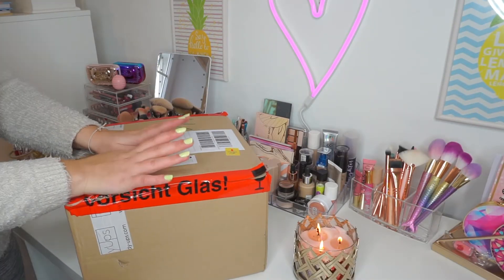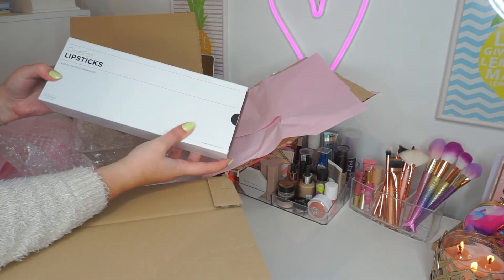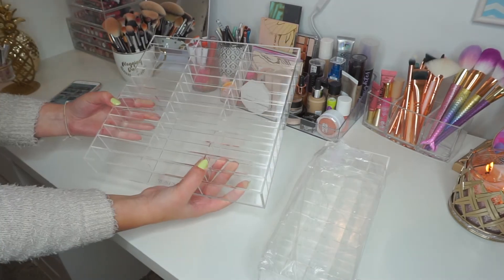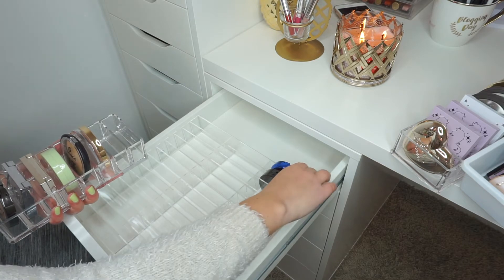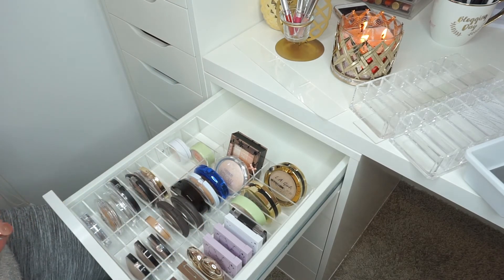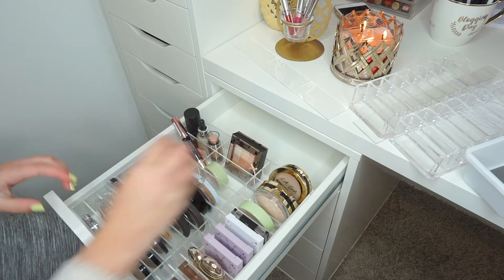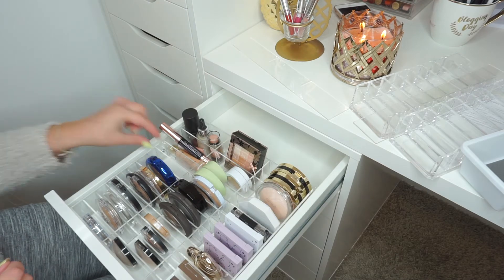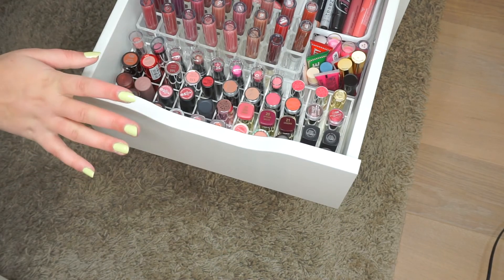MAKEUP STORAGE FOR IKEA ALEX DRAWERS | TidyUps Unboxing & Organizing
Today is already day 4 of daily videos this week, time flies by so fast! This is actually a really fun video since I'm unboxing my TidyUps makeup storage for my Ikea Alex drawers. I discovered an amazing webshop that offers a variety of different makeup organizers designed to fit the Alex drawers. I really hope you enjoy this TidyUps makeup storage video! ♡

TESTING NEW CATRICE 2018 SPRING & SUMMER MAKEUP | First Impressions Review & Wear Test
ANOTHER COLOURPOP MAKEUP HAUL! | February 2018
TESTING FENTY BEAUTY BY RIHANNA MAKEUP COLLECTION | First Impressions Review & Wear Test
HUGE ACTION HAUL | SOOOO MANY GREAT FINDS! February 2018

Sweater: Kohl's LC Lauren Conrad
Nails: Essence LE Wood You Love Me Nail Polish in 'Soulmate'

EQUIPMENT
Camera: Sony a5100
Editing: Final Cut Pro X & HandBrake
Thumbnail: PicMonkey
Voice-Over: Blue Snowball
Music: Carefree, Feels Right (feat. Yung Fusion) - JPB & MYRNE & Don't Let It Go (feat. Brado Sanz) - Anikdote x Culture Code

** This product was sent to me for review purposes. All opinions are my own. **